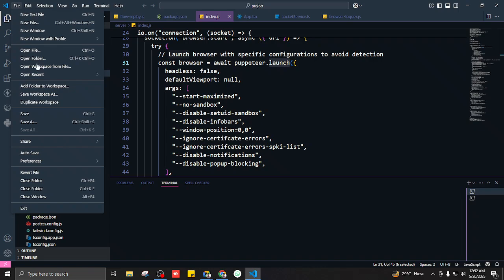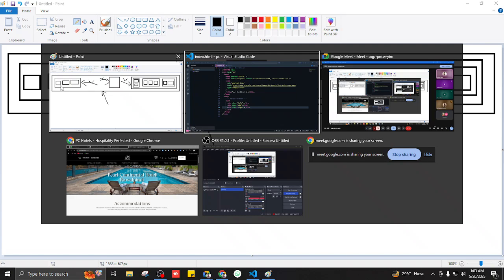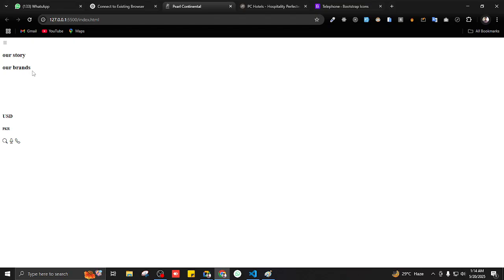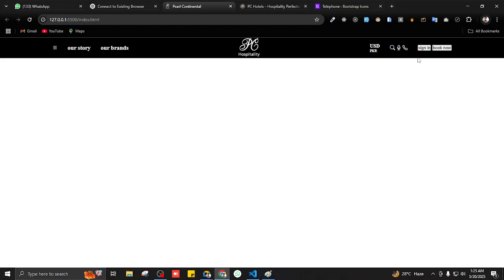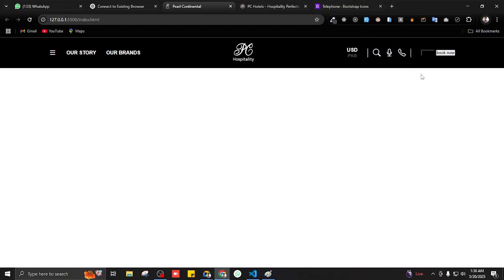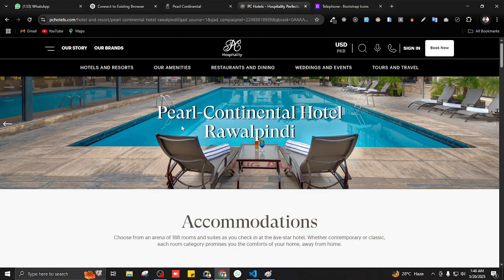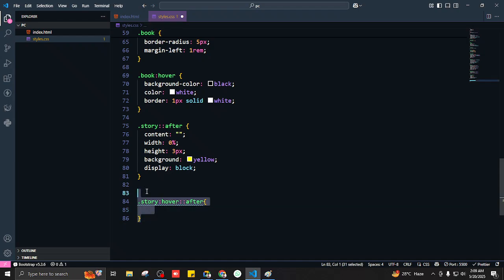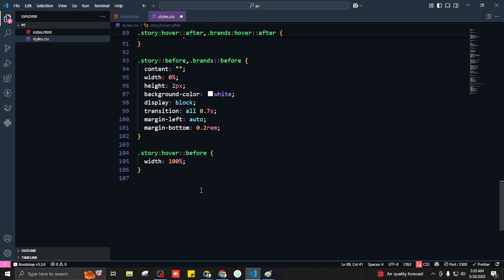💻 New Website Built with Flexbox – Clean Layout, Fresh Look!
We’re excited to share our brand-new website redesign, built from the ground up using CSS Flexbox! 🎉 The layout is clean, modern, and structured for future responsiveness — while it’s not fully responsive yet, this is a solid foundation for what’s coming next.

🛠️ In This Video:
✅ Full walkthrough of the new layout
✅ How we used Flexbox for structured design
✅ Design improvements & cleaner UI

This version focuses on the desktop experience, and we’ll be working on full mobile responsiveness in the next phase.

💬 Let us know your thoughts or suggestions below!